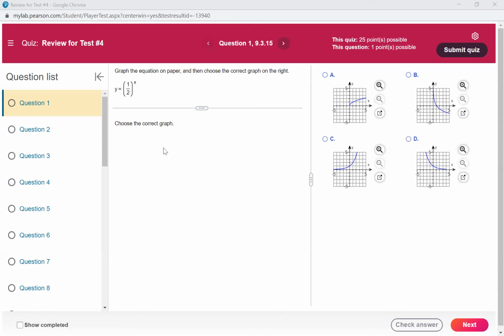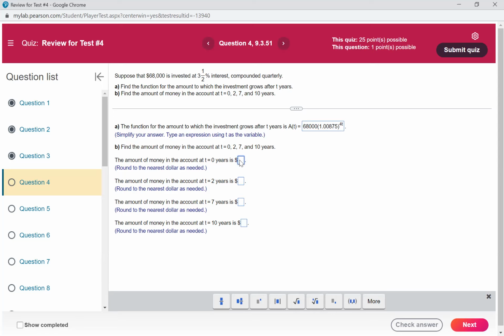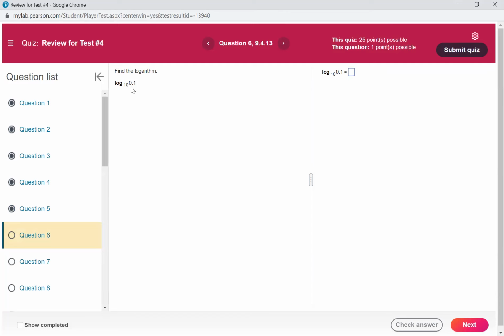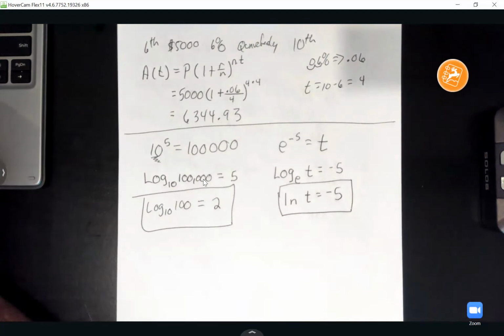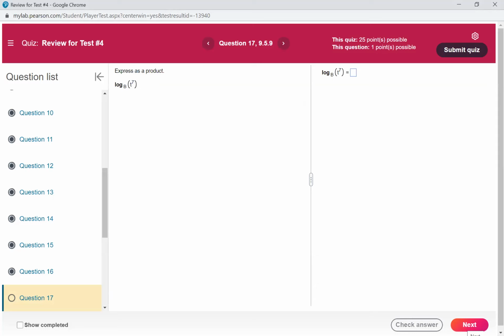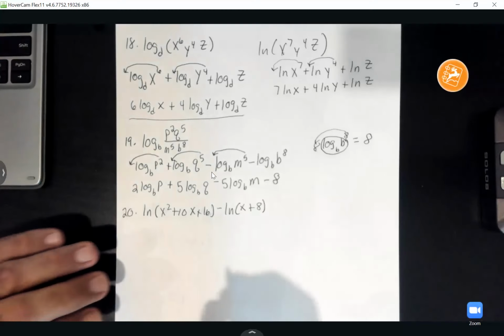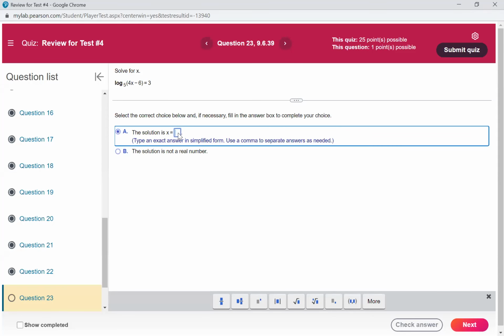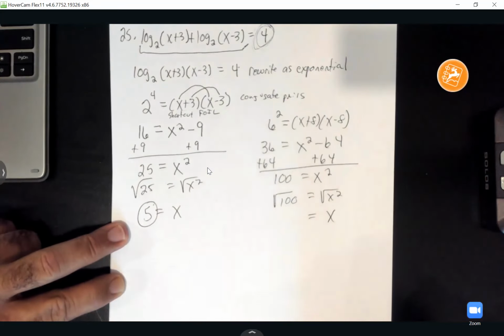college algebra summer 2023 test 4 review